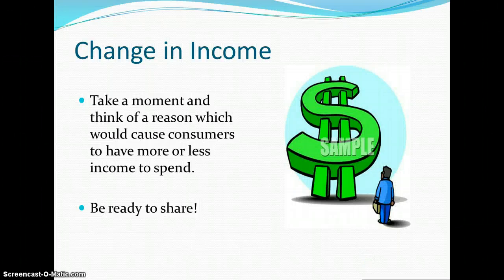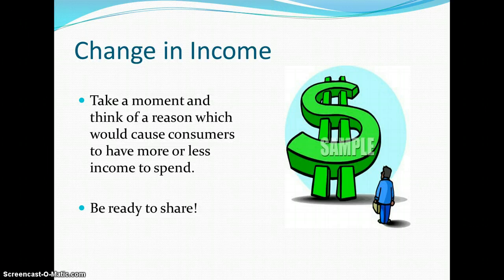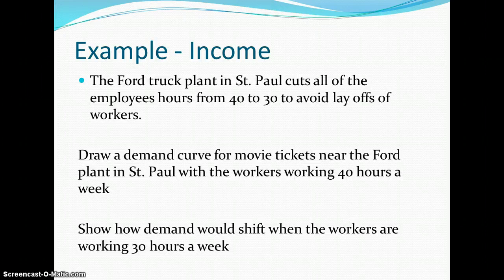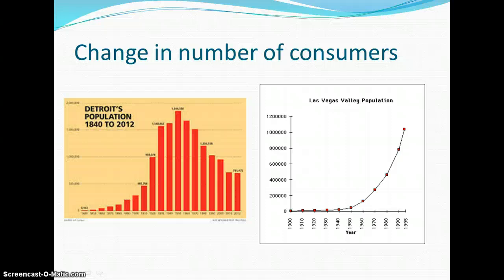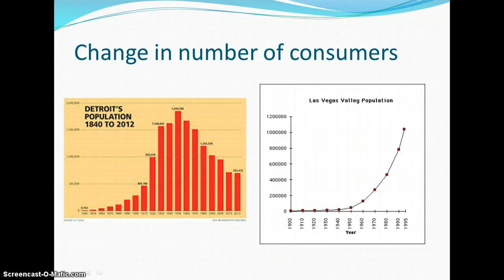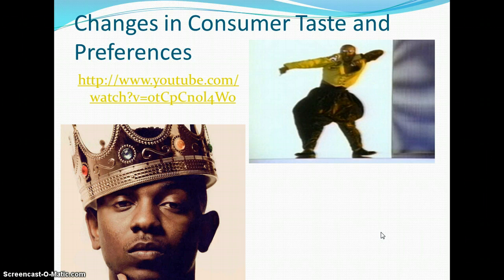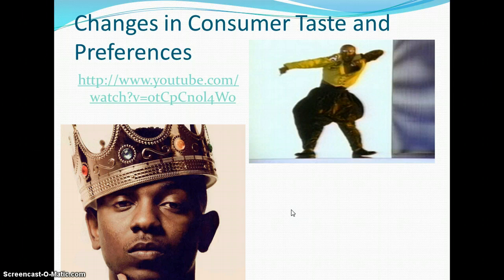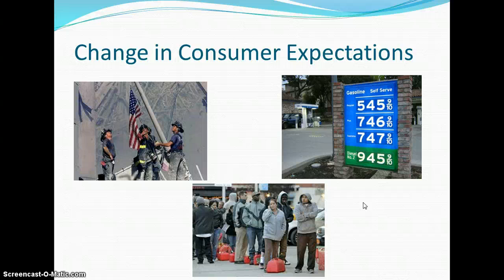Demand Shifters Lecture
Demand Shifters